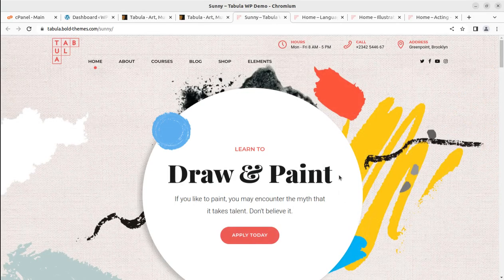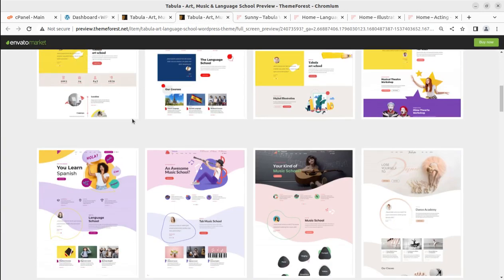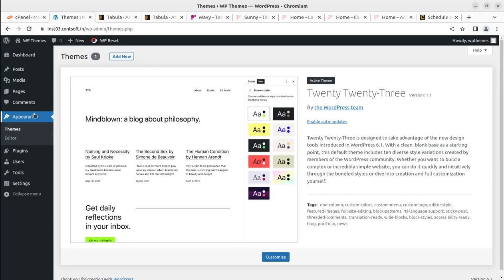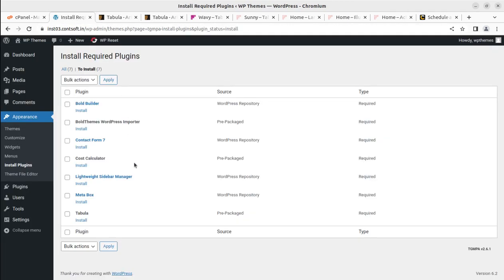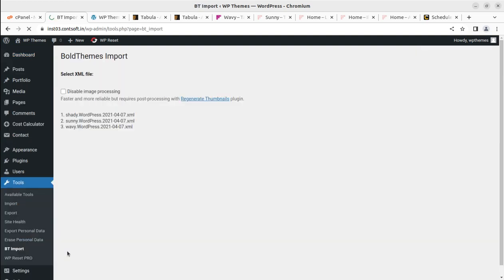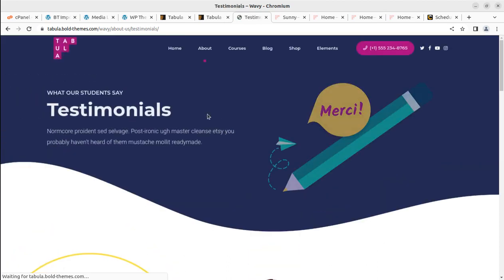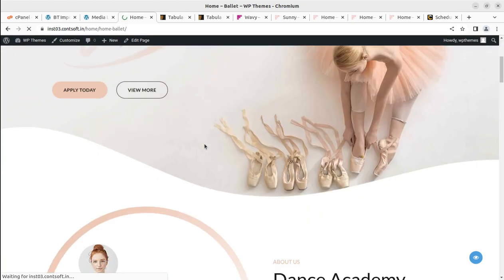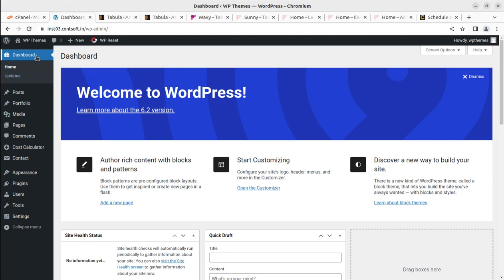Art, Music & Language School Website | 12 Unique Homepage + 3 Complete Demo | Tabula WordPress Theme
The Music WordPress Theme is a professional and customizable, and easy-to-use theme. It is specifically designed for musicians, bands, DJs, and music-related websites.

Tabula is a Multi-Purpose WordPress Theme for all kinds of education and teaching purposes such as language schools, art and music classes, acting or dance studios, and other schools, academies, or freelance teachers.

Tabula WordPress Theme features 3 demos and 12 homepages with distinctive designs and carefully designed inner pages.

Tabula WordPress Theme Features:
Compatible with the latest version of WordPress
Features well-organized and clean code
Tested for compatibility with WordPress Multisite
Supports the use of child themes
Comes with a fast and intuitive drag-and-drop backend editor
Offers responsive design options